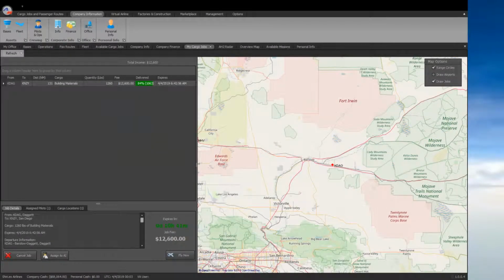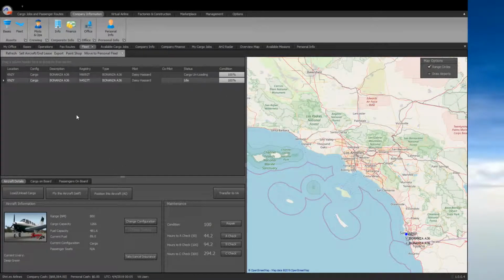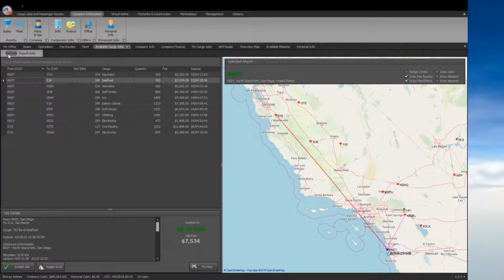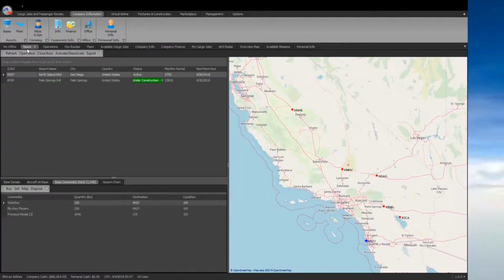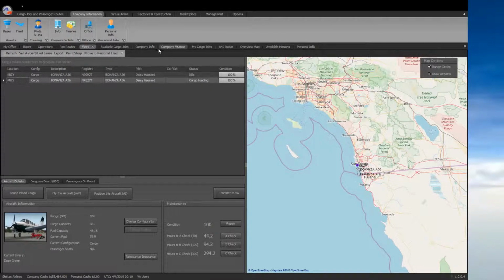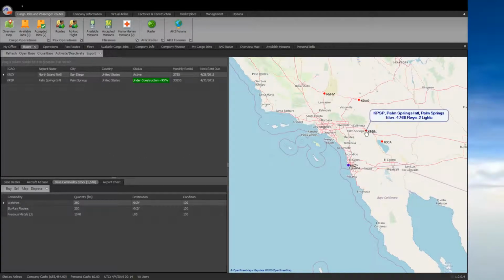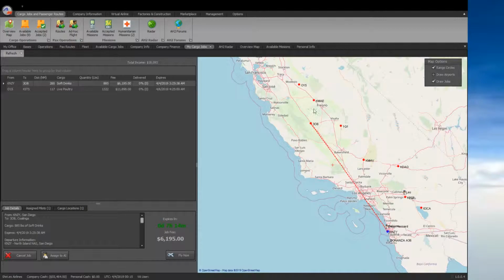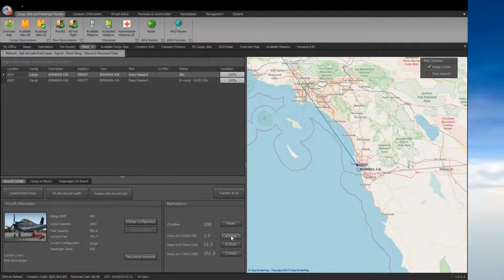P3Dv4.4 Air Hauler 2 - Episode 31 - Almost to an A Check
We are getting real close to the A-Check.  Daisy is part way through her big haul with just a little bit to go!!!  We review our current Progress and the State of our Bases!!!